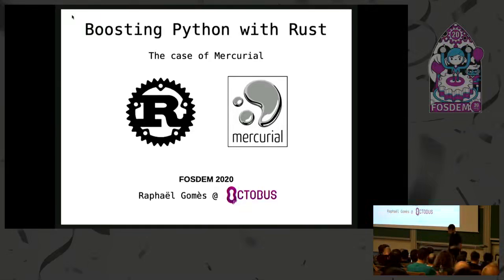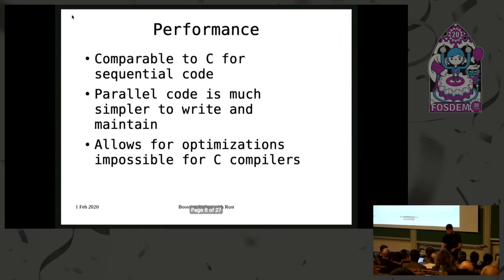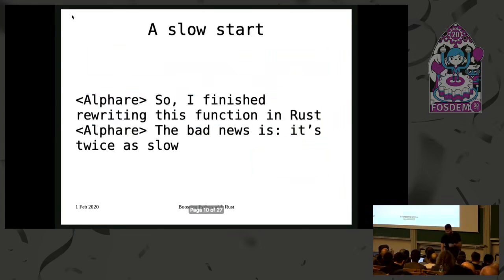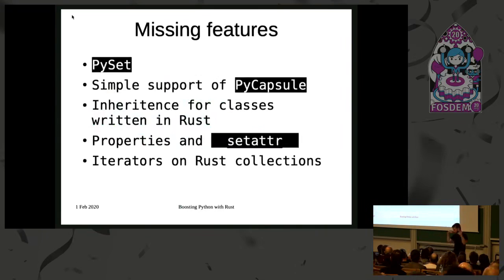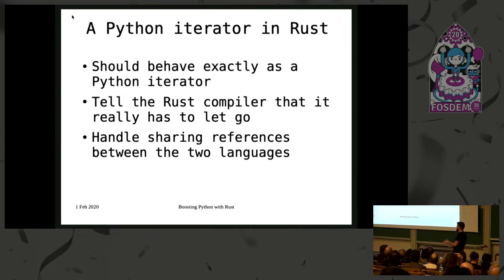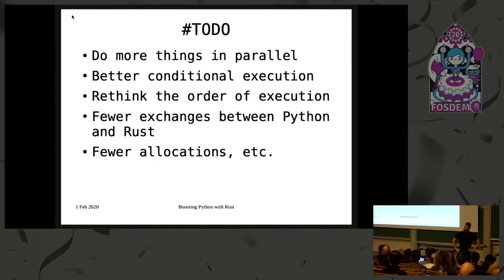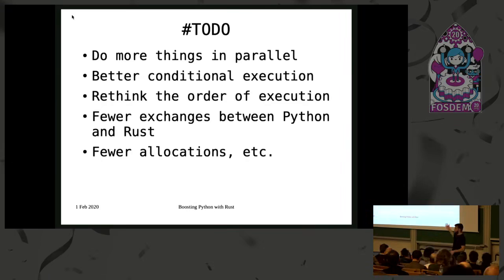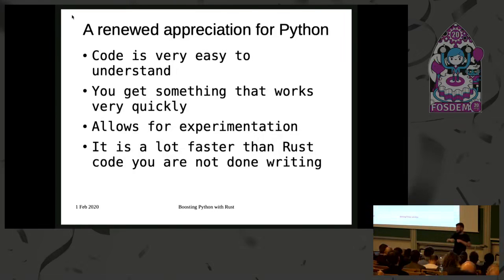Boosting Python with Rust The case of Mercurial